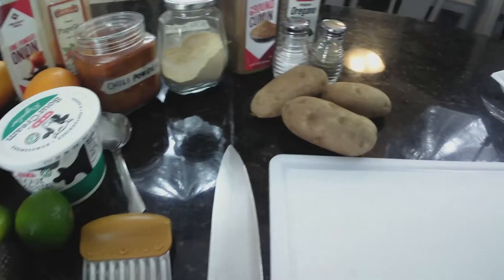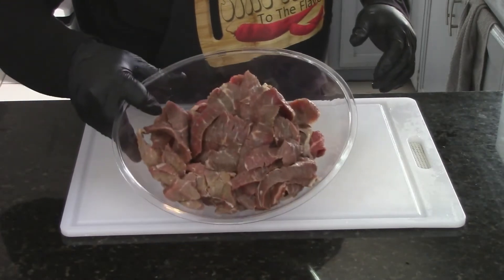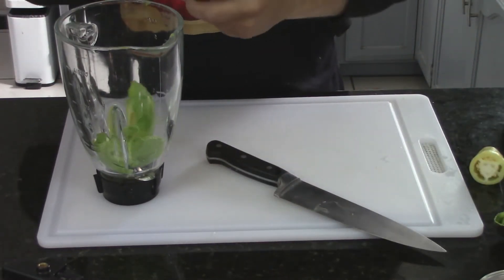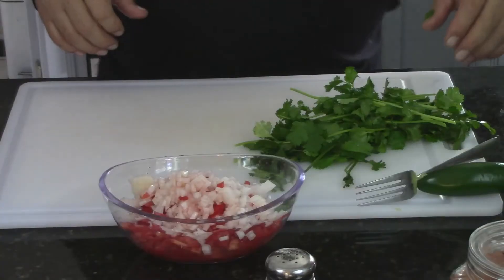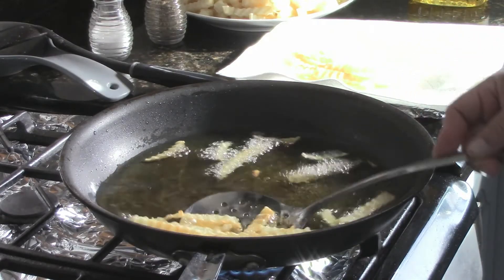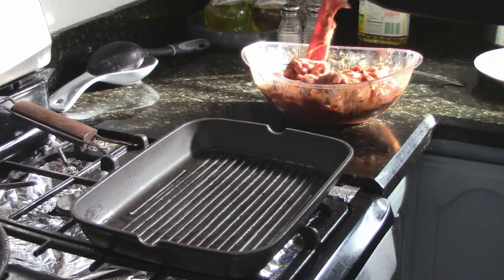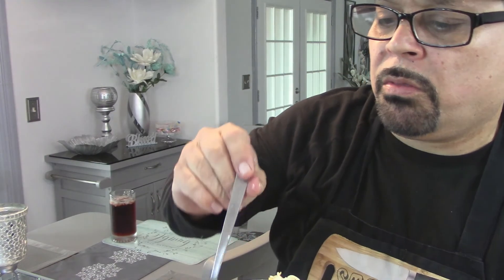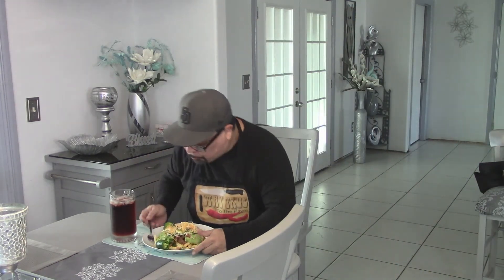Carne Adobada fries/ so delicious you’re going to want to make them all the time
beef carne asada fries Avocado onion tomatoes cilantro lime orange salt pepper garlic powder chili powder onion power paprika sour cream